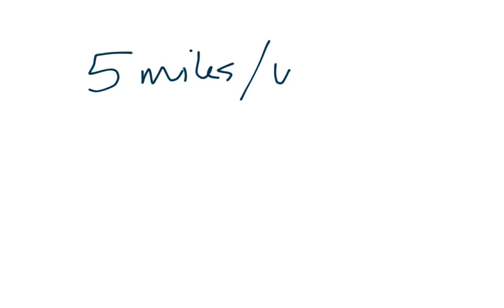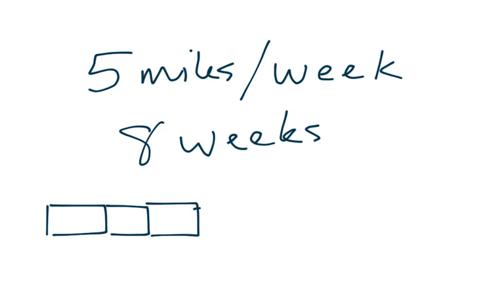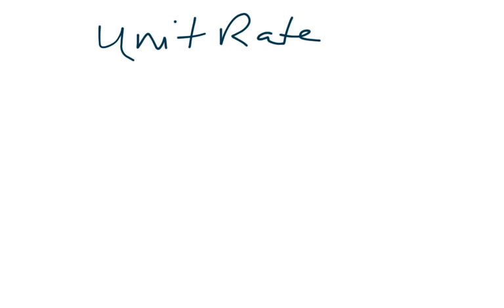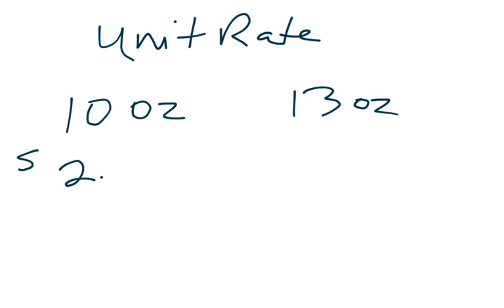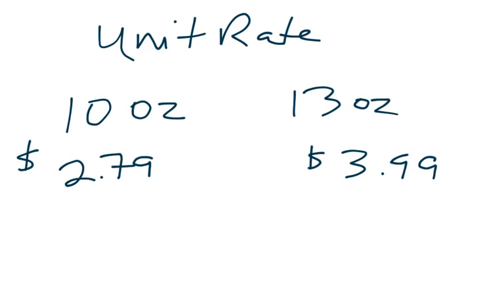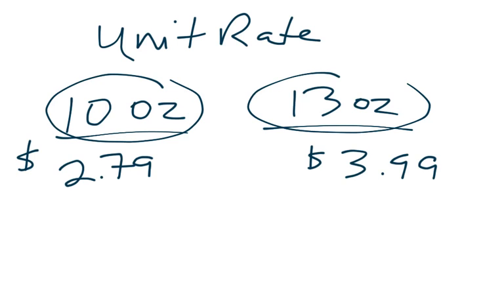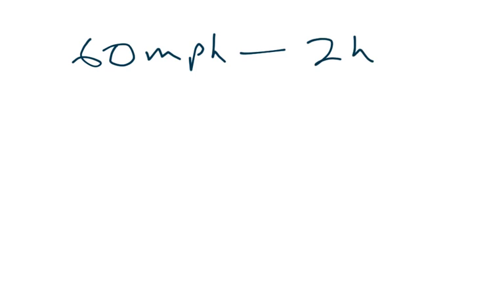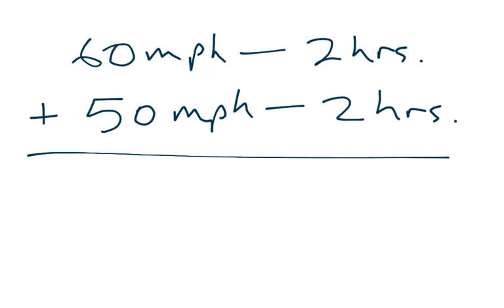Ratios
EngageNY module 1